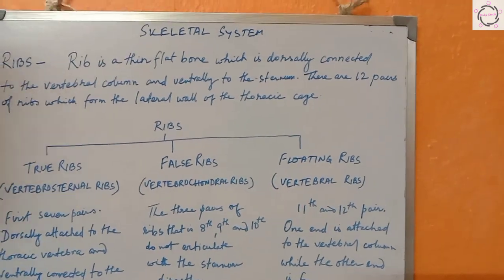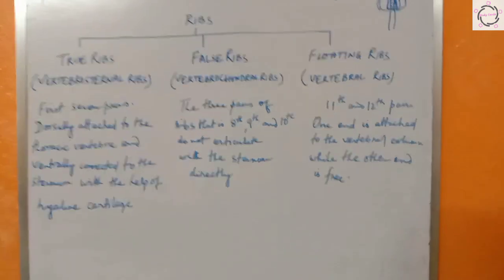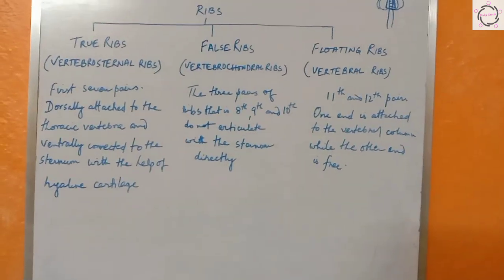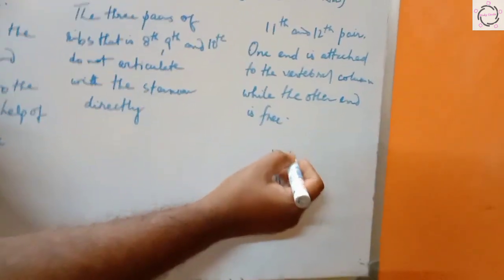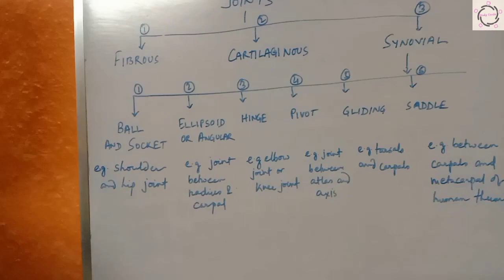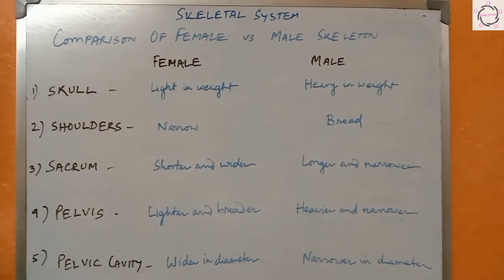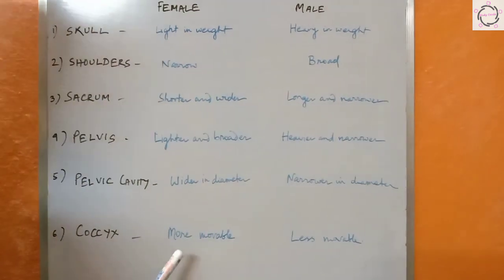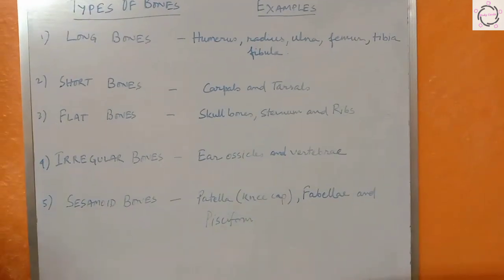Skeletal System (Part 3)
Types of joints,Ribs and bones are discussed